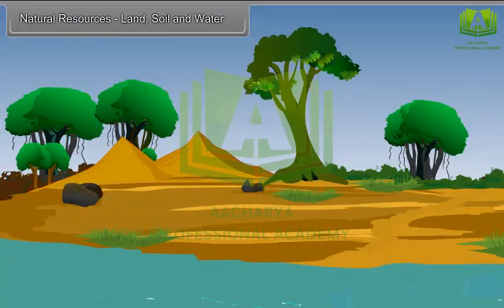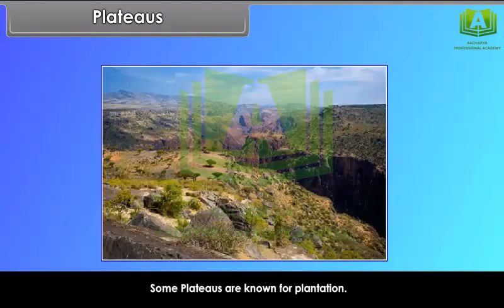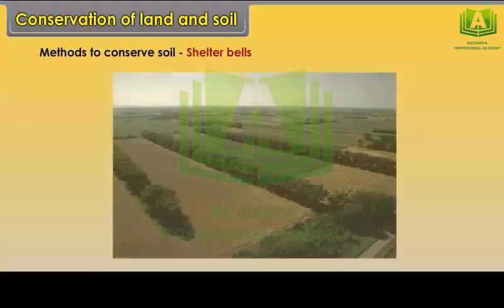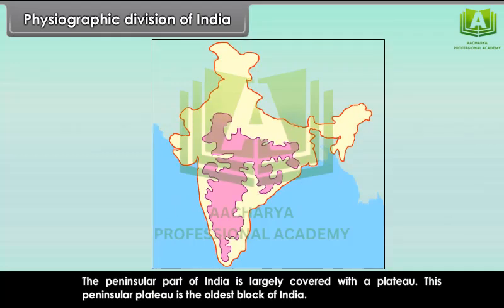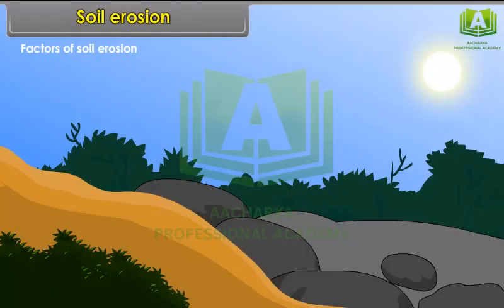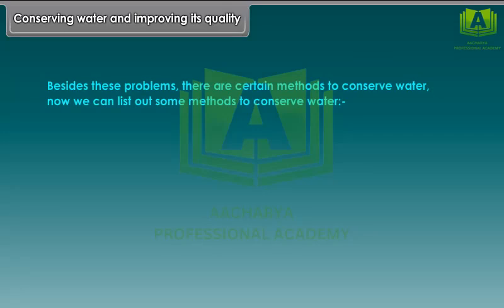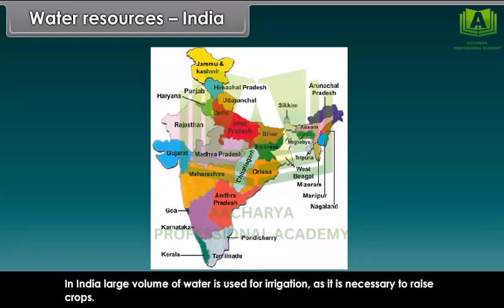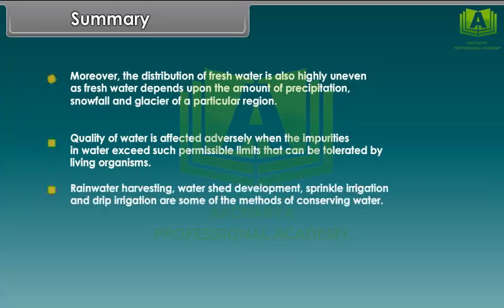8TH SOCIAL SCIENCE - SST - Natural resources land,soil and water